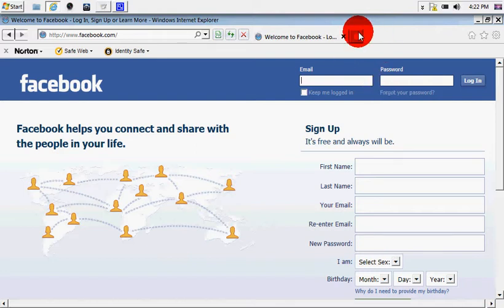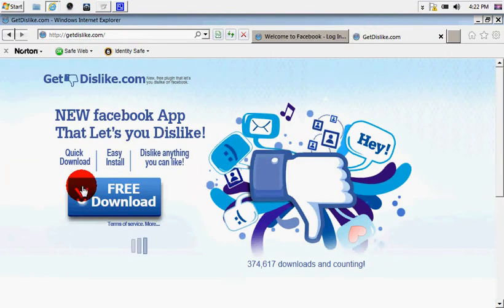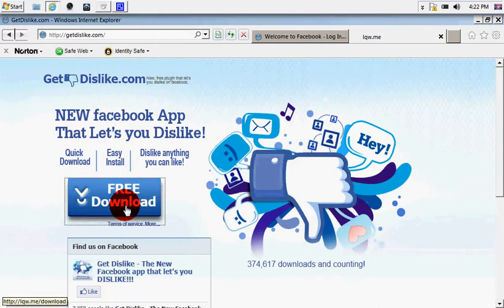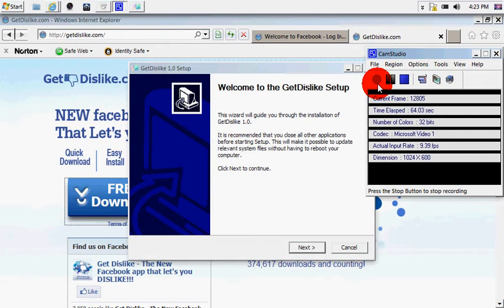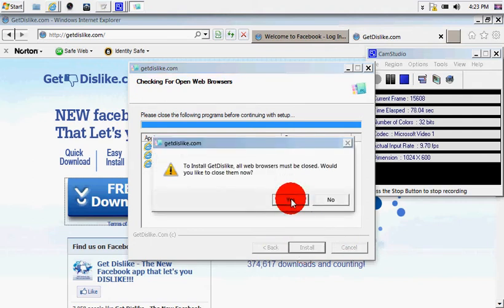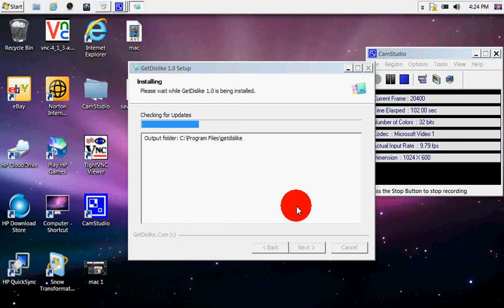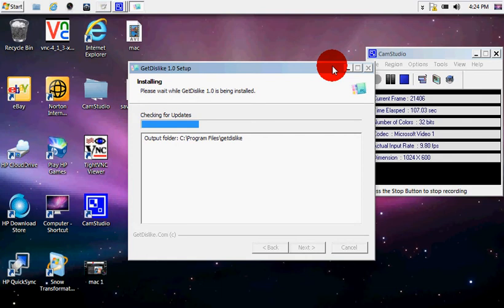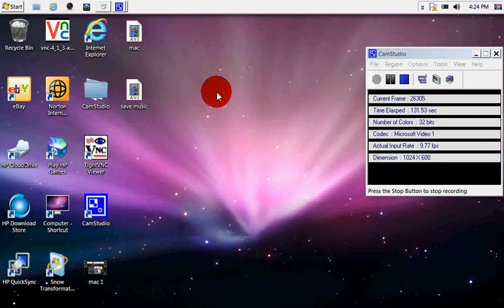How To Get The Dislike Button On Facebook